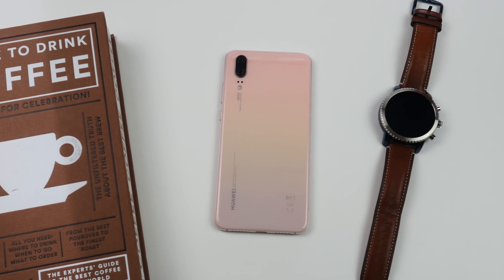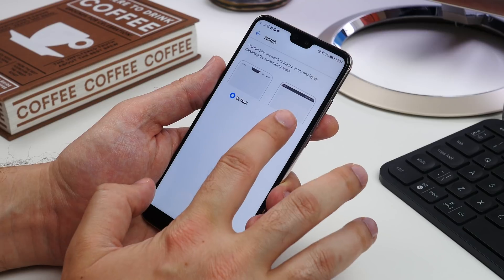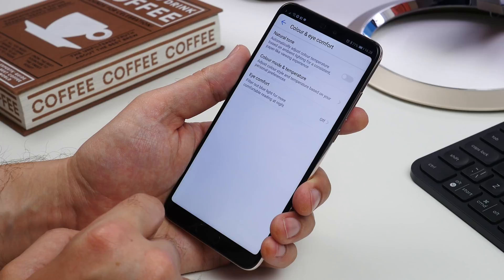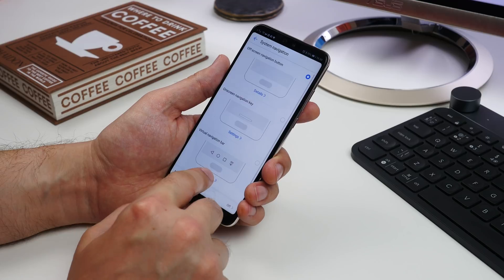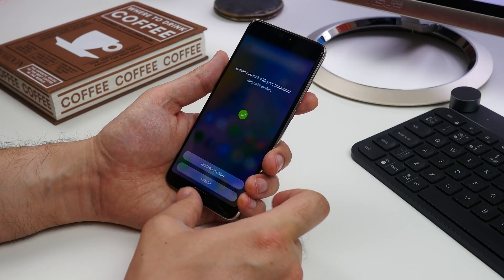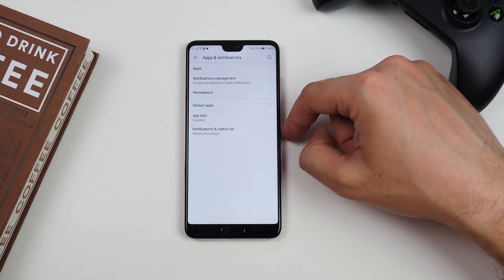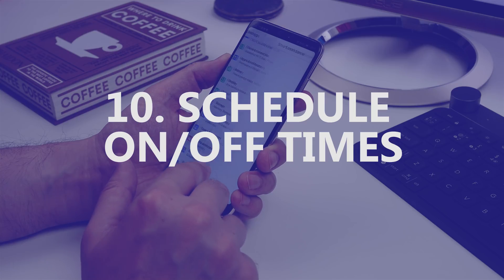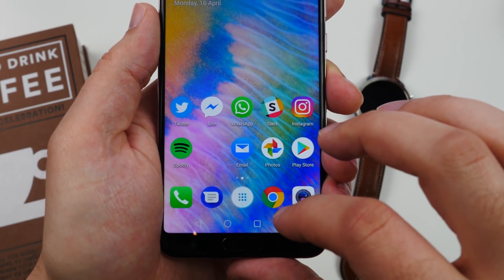Huawei P20/P20 Pro tips and tricks - Guide to EMUI 8.1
Huawei is relatively well known for shoving lots of features into its phone software, sometimes making things a little confusing. If you’ve recently bought a P20 or P20 Pro, you’ll want to do a little digging in the settings menu, but to get you started, we’ve put together some things we’ve found useful.